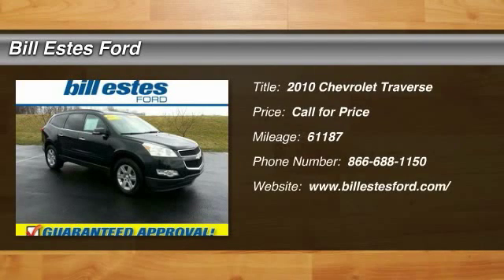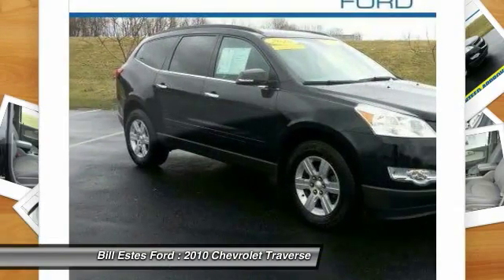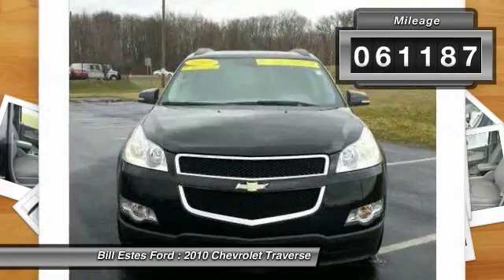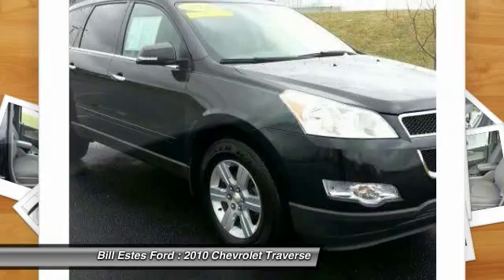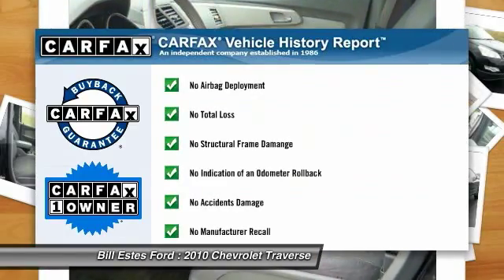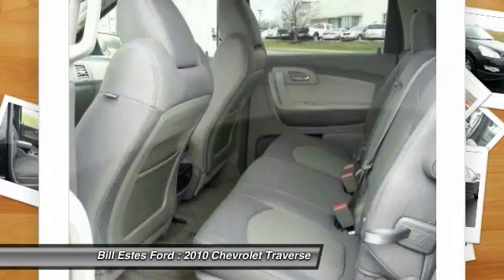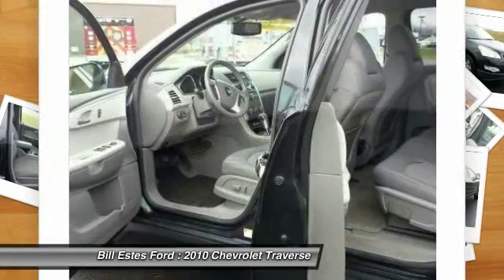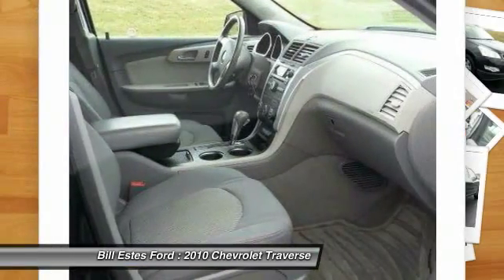2010 Chevrolet Traverse Brownsburg IN P1557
2010 Chevrolet Traverse AWD 4dr LT w/1LT

You'll love this 2010 Chevrolet Traverse. This is a car you'll want to take home. With 61187 miles, it features Automatic transmission and an exterior color of Dark Cherry Metallic. Call and get in touch with Bill Estes Ford directly, and be the first to open the car door today!